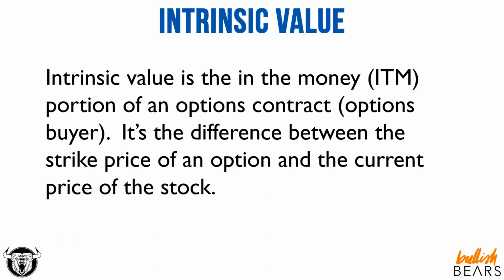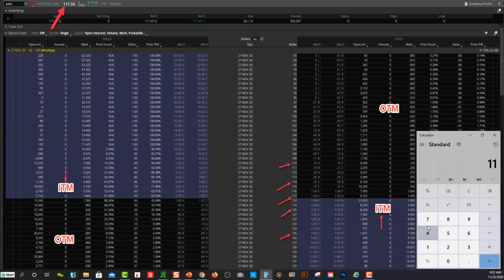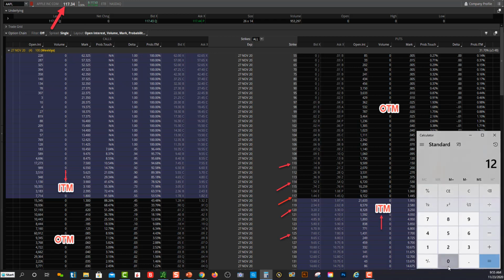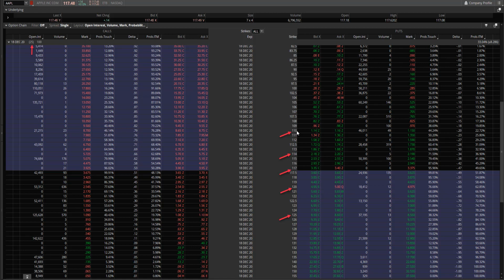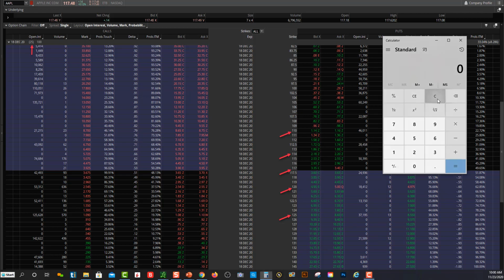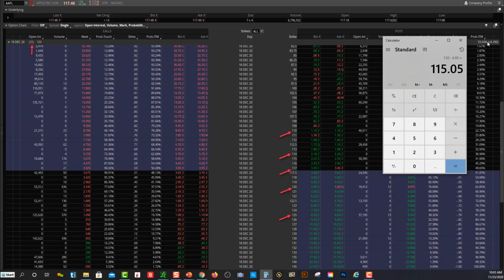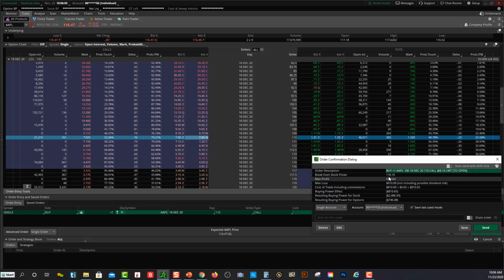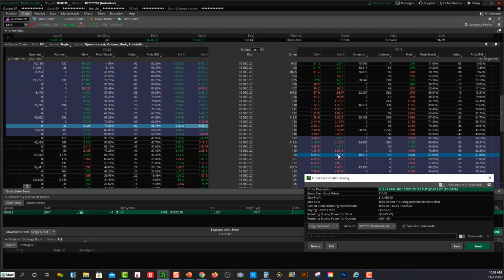Intrinsic Value of Options (IV) Meaning and Calculator Explained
Intrinsic Value of Options Meaning and Calculator Explained. Take our options trading course

Join the Bullish Bears Trading Community and Receive:
• Trading Courses
• Trade Rooms
• Live Streaming
• Watch Lists